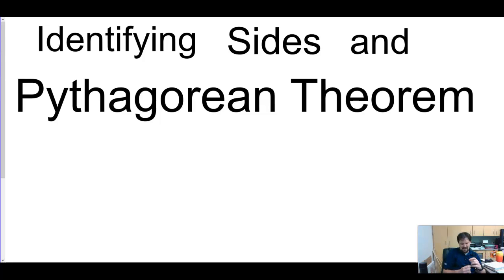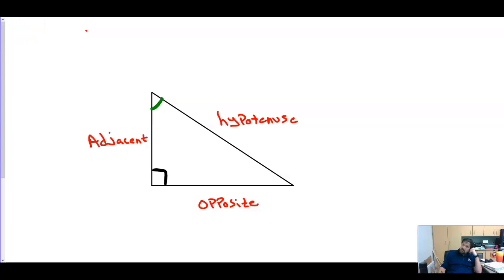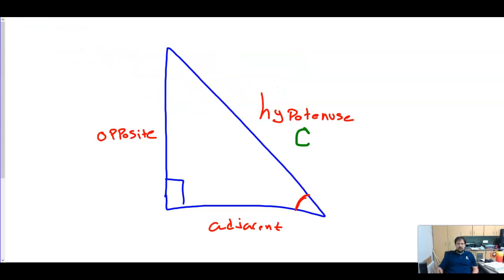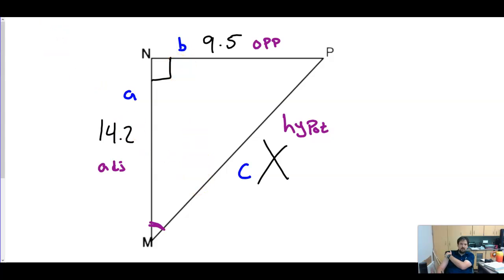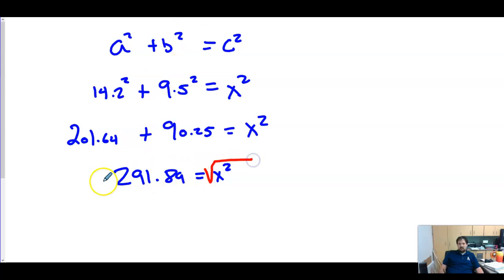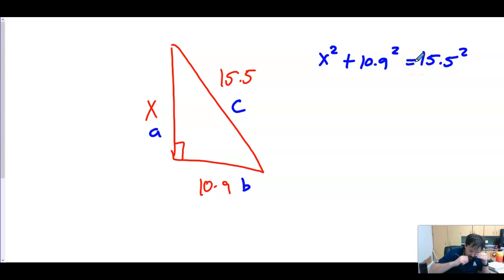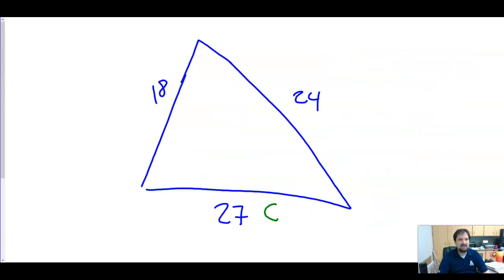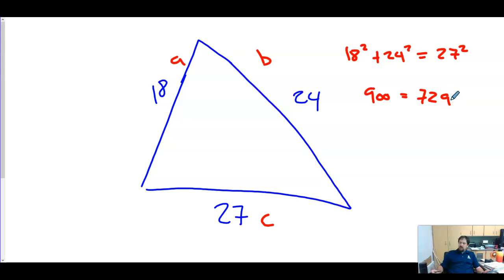Identify Sides & Pythagorean Theorem